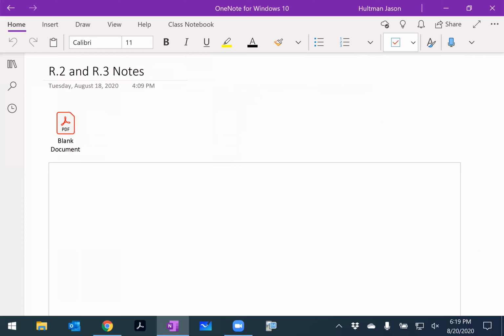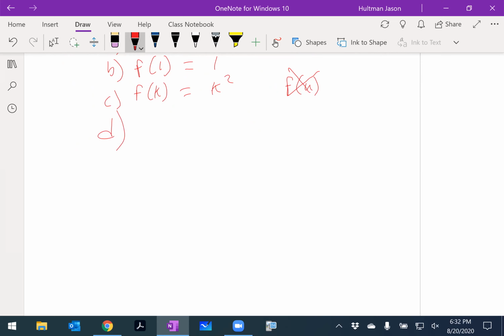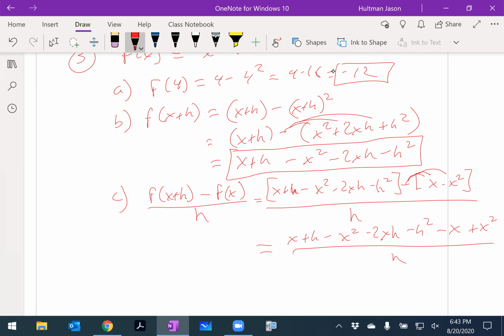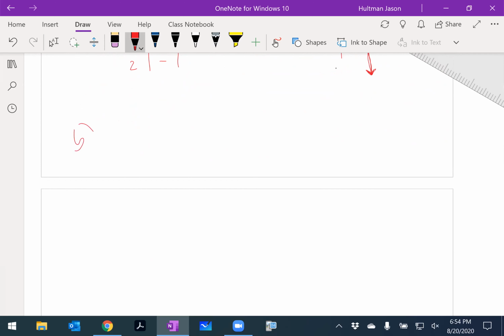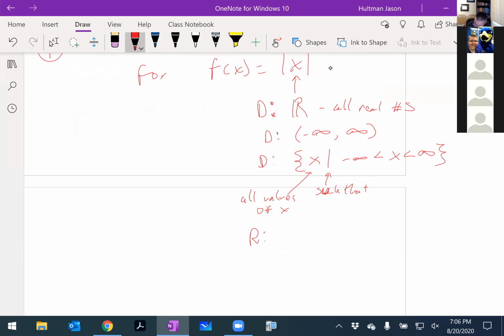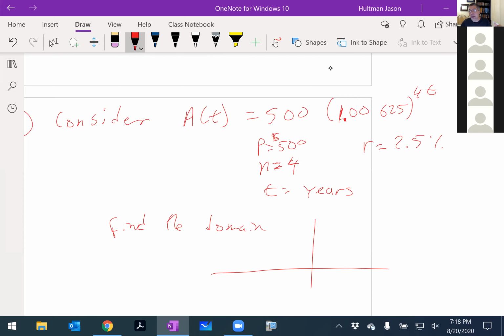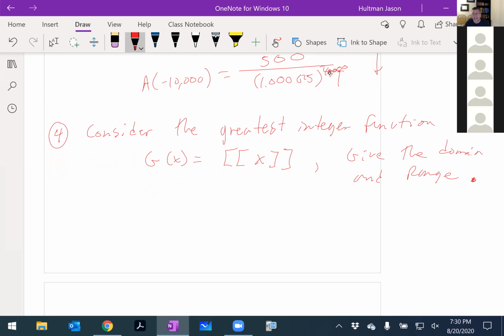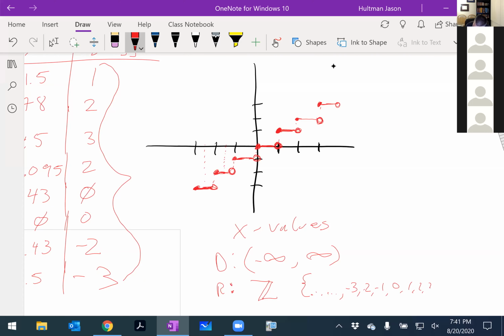Math 116 - R.2 and R.3